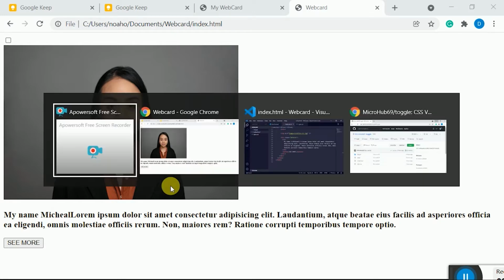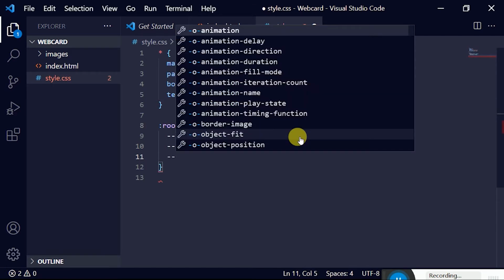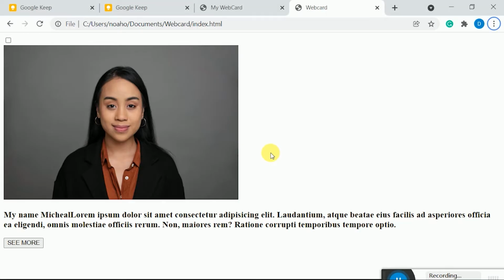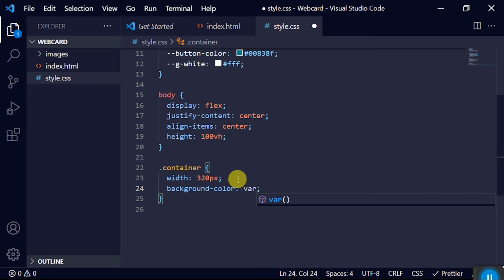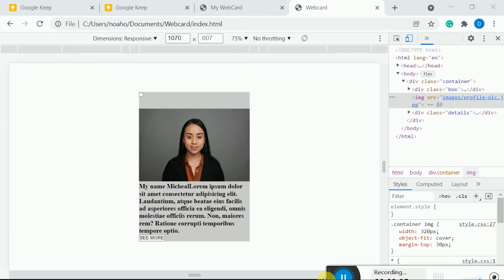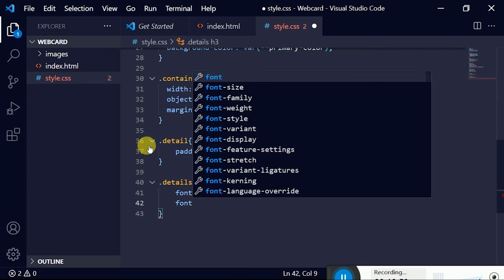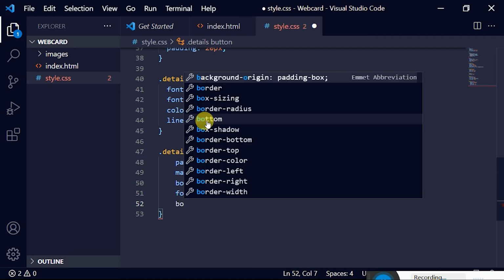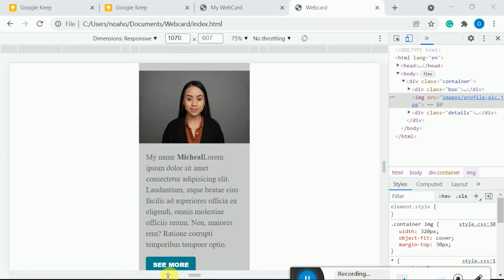Dark Mode with HTML, CSS and Javascript - Part 2 - Adding Styling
Not quite long, software engineers and designers found another way to make applications more appealing to the eyes. Users now have options to either view contents in light and dark mode. In this lesson, you will learn how to use HTML, CSS and Javascript to change mode whenever the button is toggled.

Author:
Makinde Sodiq